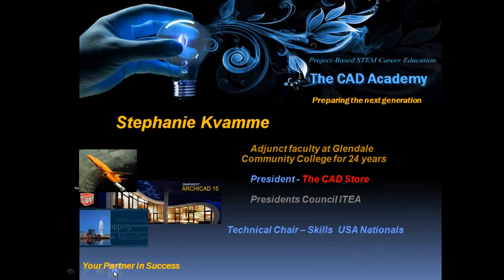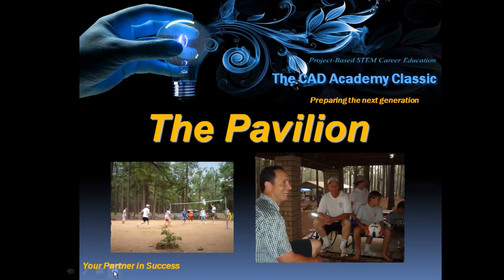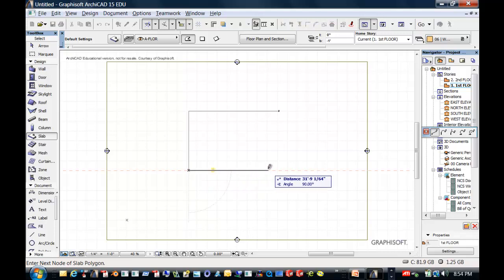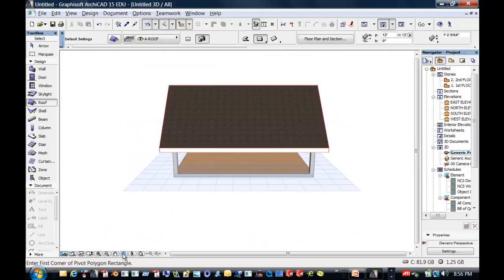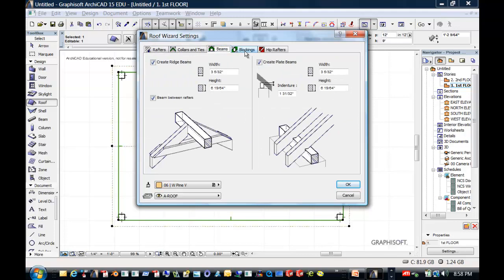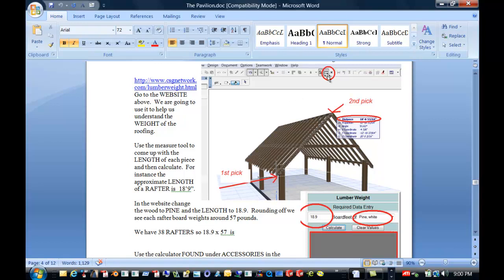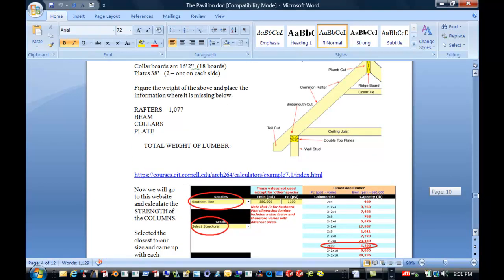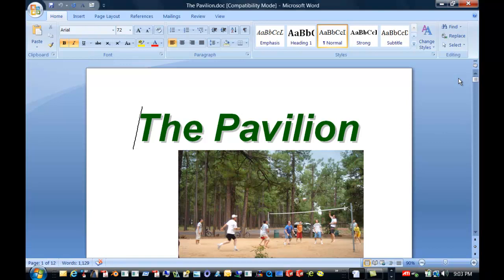The Pavillion - structural project using ArchiCAD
In this project we make a pavillion and then figure the weight of the wood framing and load factors of the columns to determine if our project will be structurally safe